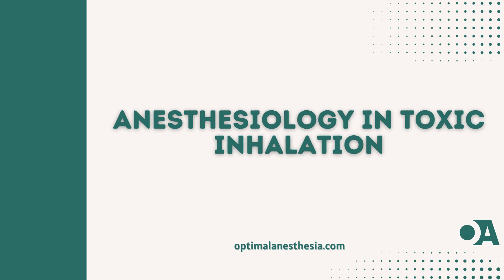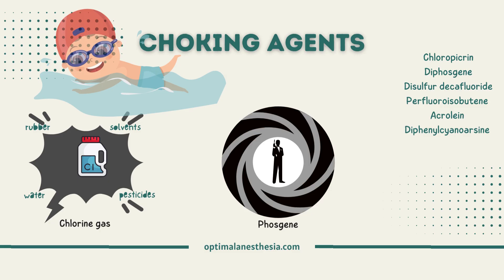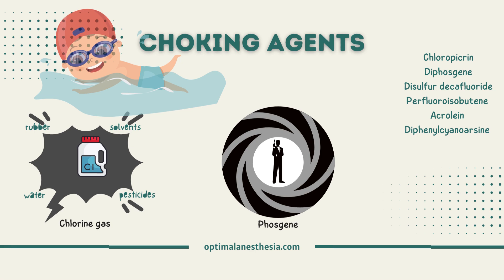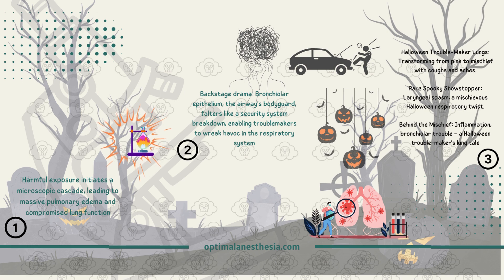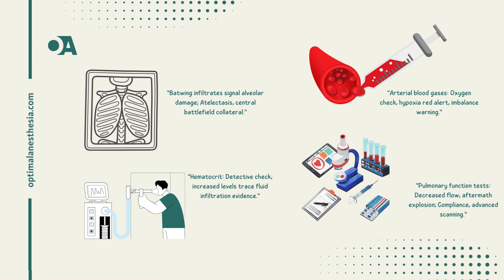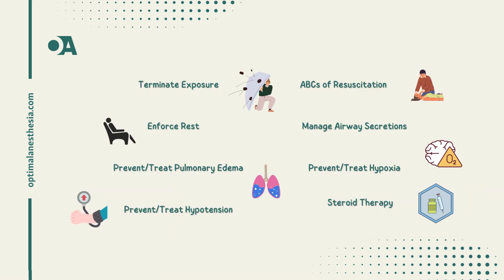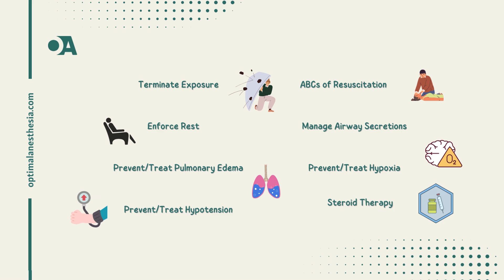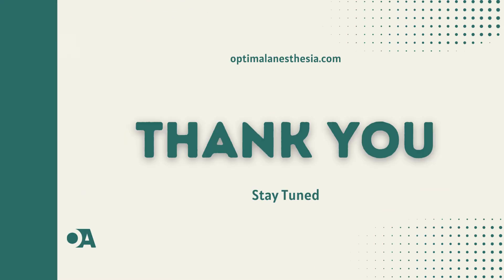Toxic Inhalational Agent & Anesthesiologist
🔍 **Explore the World of Toxic Inhalational Injuries: A Comprehensive Guide**

In this informative video, we delve into the realm of toxic inhalational injuries, shedding light on the clinical-pathological effects, investigations, and medical management of exposure to choking agents.

🌐 **Choking Agents (Pulmonary Agents):**
Discover the world of chemical weapons designed to impede breathing, causing fluids to accumulate in the lungs. While these agents are not part of our daily lives due to their toxicity, some have industrial applications. Join us as we explore the uses and applications of chlorine, chloropicrin, diphosgene, phosgene, and more.

📘 **Clinical-Pathological Effects:**
Uncover the pathology and clinical effects resulting from exposure to choking agents. From massive pulmonary edema to mucous membrane irritation, we break down the intricate details of these toxic substances and their impact on the human body.

🔬 **Clinical Investigations:**
Learn about the essential clinical investigations, including chest radiographs, arterial blood gases, haematocrit, and pulmonary function tests. Understand how these tests provide crucial insights into the severity and nature of toxic inhalational injuries.

⚕️ **Treatment of Toxic Inhalational Injury:**
Dive into the medical management strategies employed to address toxic inhalational injuries. From terminating exposure and resuscitation to enforcing rest and preventing pulmonary edema, we explore the comprehensive approach to optimizing patient outcomes.

🔗 **Conclusion:**
Join us as we conclude this exploration, emphasizing the importance of early recognition, prompt intervention, and a multidisciplinary approach in managing toxic inhalational injuries. Gain insights into the complexities of healthcare professionals' decision-making processes and the significance of understanding clinical-pathological effects.

Your journey into the fascinating world of toxic inhalational injuries starts here!

📚 **References:**
[Include references if applicable]

🌟 **Thank you for joining us on this educational journey!**